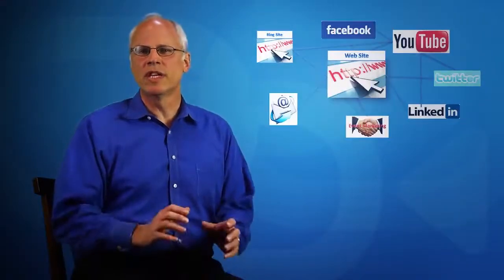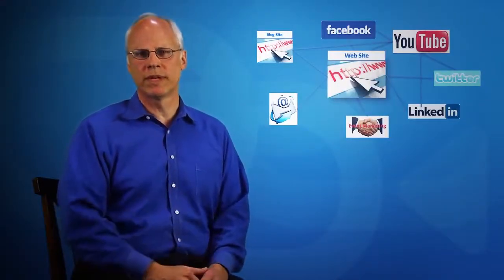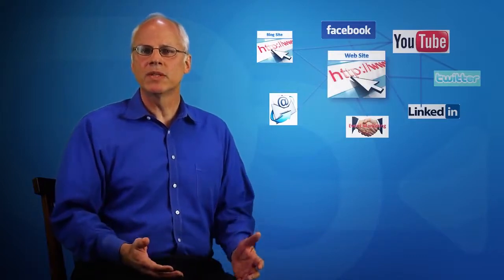The Video Marketing Conversation | Insider's Guide to Video Blog Look & Feel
- We get a lot of questions about the "look and feel" alternatives for client videos. Many of you have referenced Marie Forleo's video blogs.  She does an excellent job with both her presentation and the way her videos look and feel.

In this edition of THE VIDEO MARKETING CONVERSATION, vLink CEO Scott Williford shows you some of the possibilities for your videos; some are basic and others quite advanced.  But the bottom line is that how your videos look and feel is really up to your imagination, budget and what best supports your message.